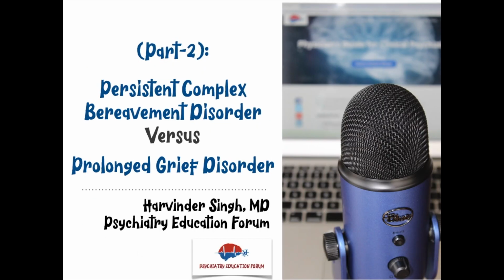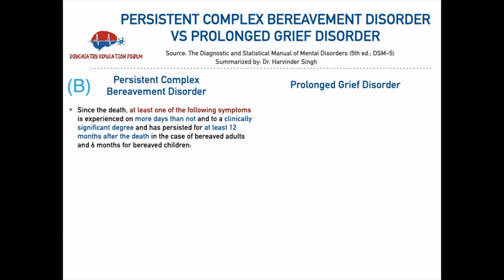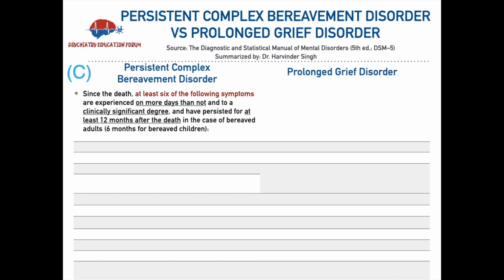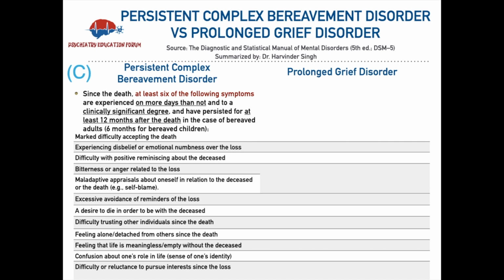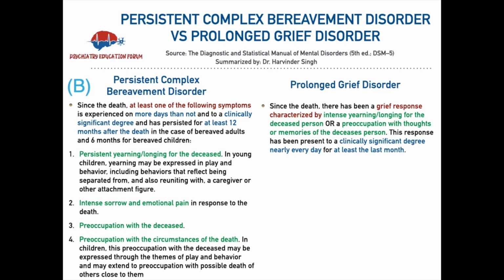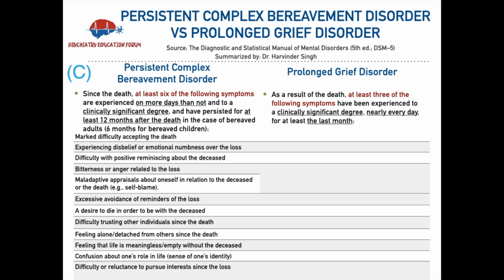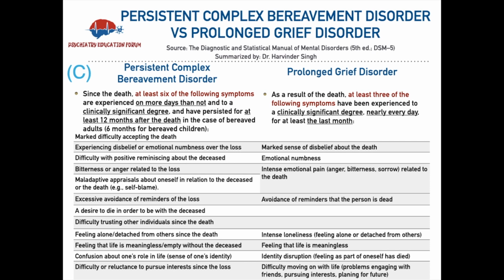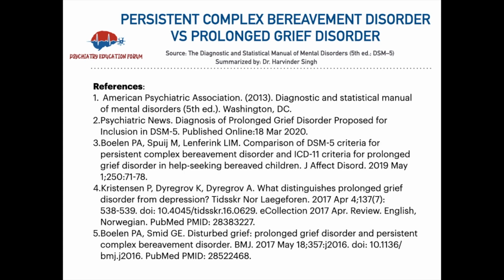Persistent Complex Bereavement Disorder Versus Prolonged Grief Disorder